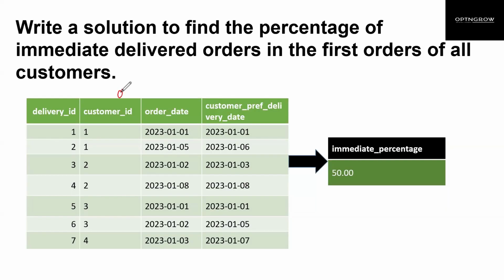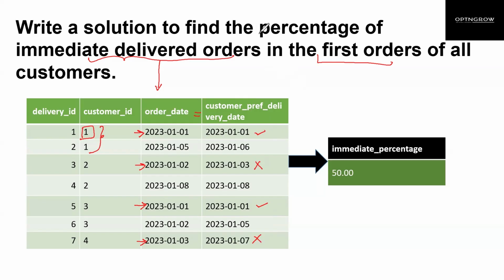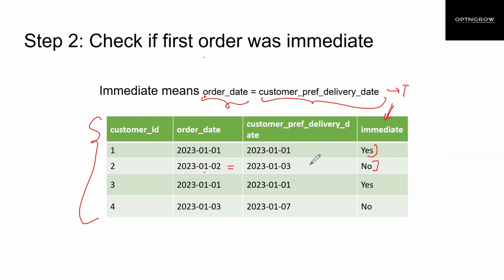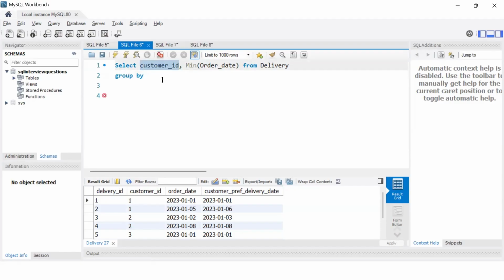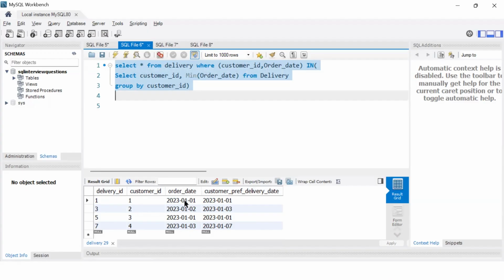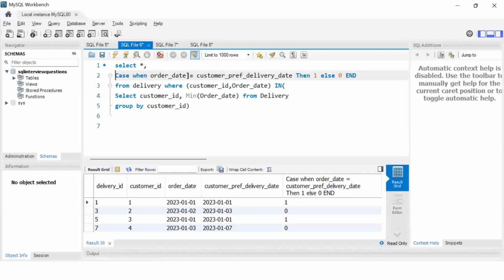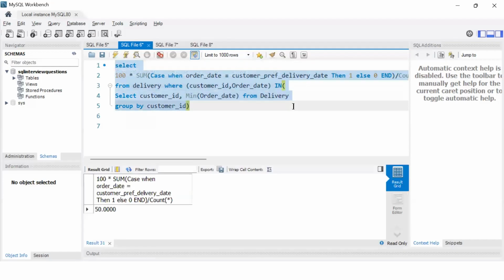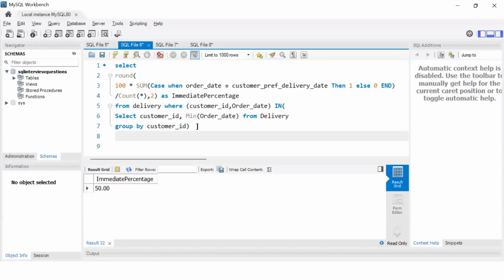Part 21| Immediate Food Delivery | MYSQL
✅ In this video:
QUESTION: Write a solution to find the percentage of immediate delivered orders in the first orders of all customers.

CODE:
-- Create the table
CREATE TABLE Delivery (
    delivery_id INT PRIMARY KEY,
    customer_id INT,
    order_date DATE,
    customer_pref_delivery_date DATE

INSERT INTO Delivery (delivery_id, customer_id, order_date, customer_pref_delivery_date)
VALUES
    (1, 1, '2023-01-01', '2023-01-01'), -- First order, immediate
    (2, 1, '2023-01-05', '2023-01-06'), -- Later order
    (3, 2, '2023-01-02', '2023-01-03'), -- First order, scheduled
    (4, 2, '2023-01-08', '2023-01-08'), -- Later order
    (5, 3, '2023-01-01', '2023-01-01'), -- First order, immediate
    (6, 3, '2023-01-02', '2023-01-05'), -- Later order
    (7, 4, '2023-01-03', '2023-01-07'); -- First order, scheduled

Alterternate Solutions:
Solution 1:
SELECT
    ROUND(
        100.0 * SUM(CASE WHEN order_date = customer_pref_delivery_date THEN 1 ELSE 0 END)
        / COUNT(*),
        2
    ) AS immediate_percentage
FROM (
    SELECT *,
           ROW_NUMBER() OVER (PARTITION BY customer_id ORDER BY order_date) AS rn
    FROM Delivery
) t
WHERE rn = 1;

Solution 2:
SELECT
    ROUND(
        100.0 * SUM(CASE WHEN d.order_date = d.customer_pref_delivery_date THEN 1 ELSE 0 END)
        / COUNT(*),
        2
    ) AS immediate_percentage
FROM Delivery d
JOIN (
    SELECT customer_id, MIN(order_date) AS first_order_date
    FROM Delivery
    GROUP BY customer_id
) f ON d.customer_id = f.customer_id AND d.order_date = f.first_order_date;

🧠 Suitable for:

Freshers
Data Analysts
SQL Developers
BI professionals preparing for interviews
Data Engineers